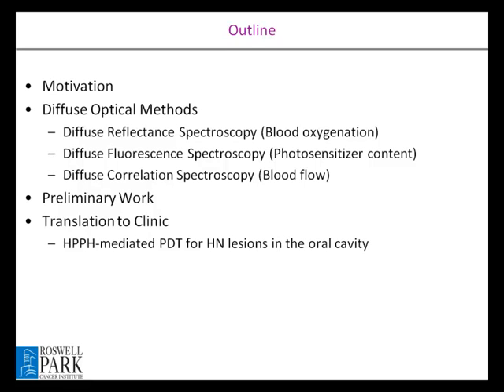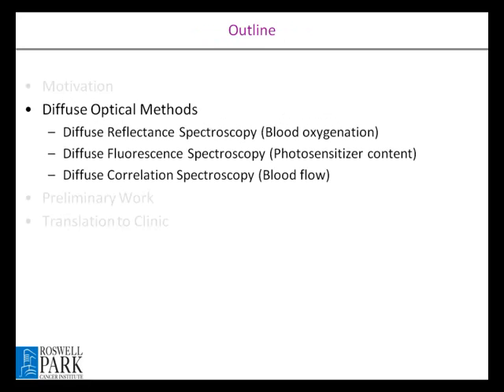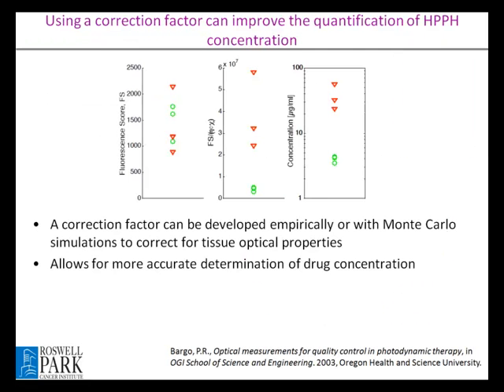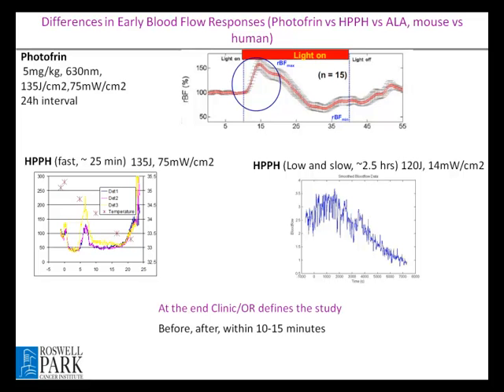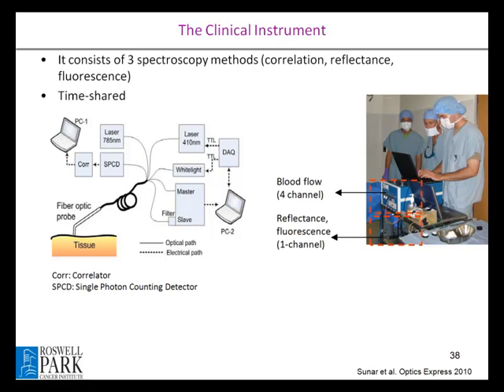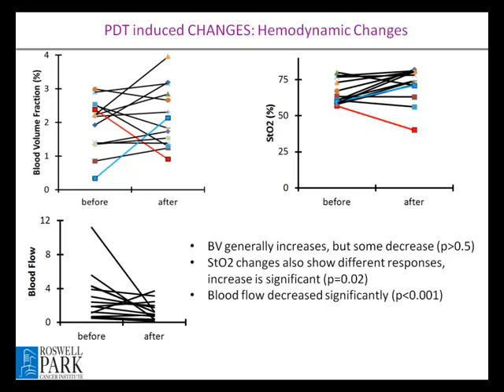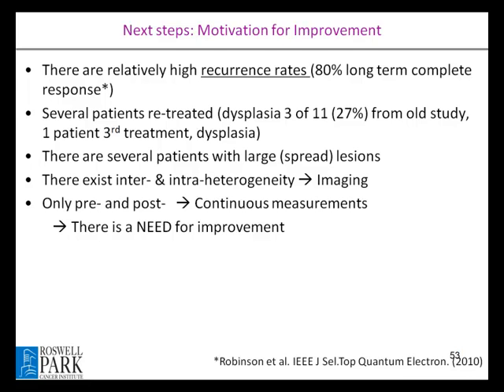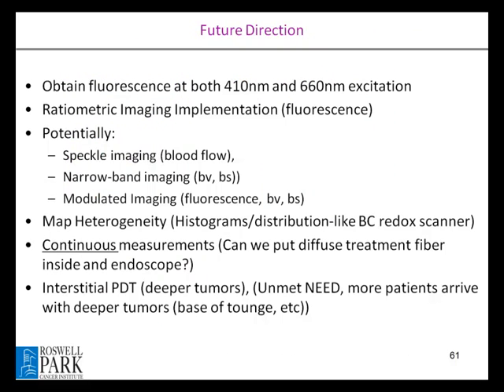Ulas Sunar, PhD - November 3rd, 2011